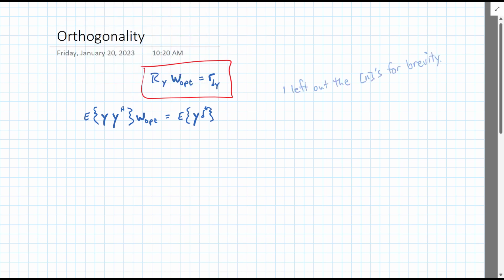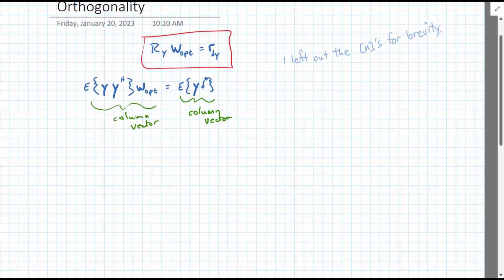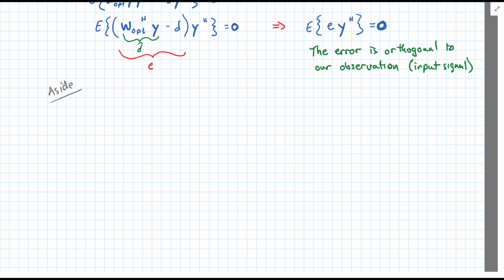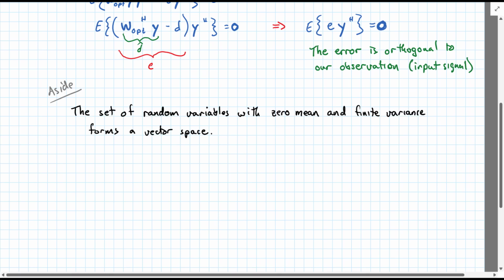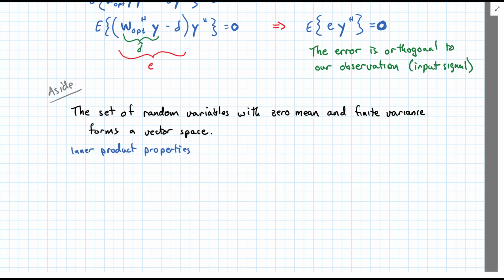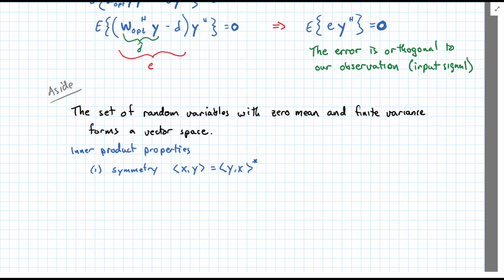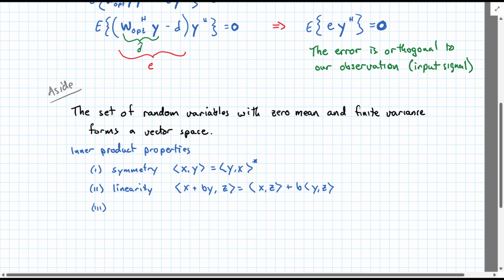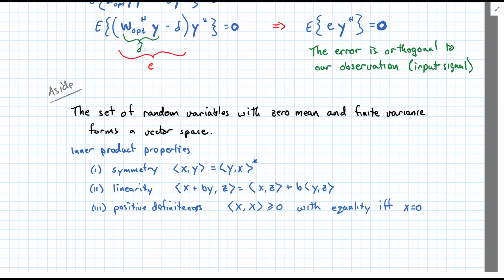6271 22 WienerOrthogonality